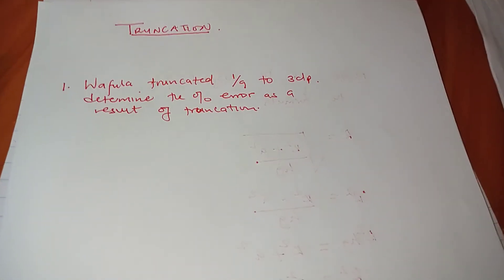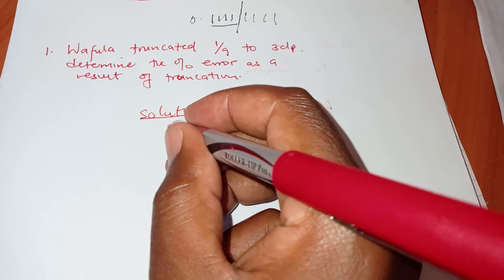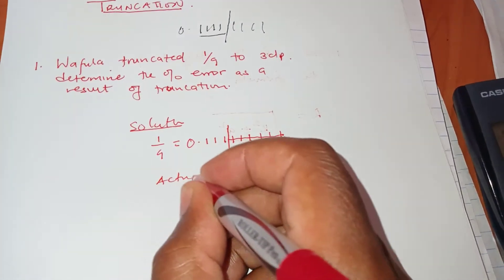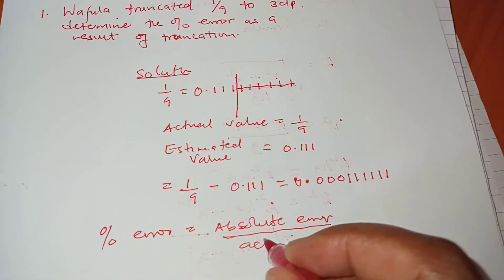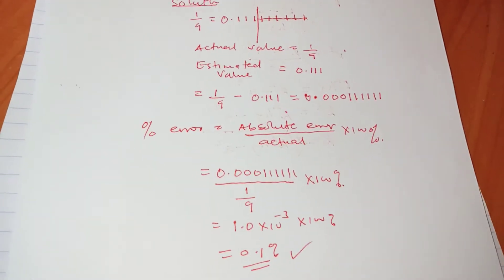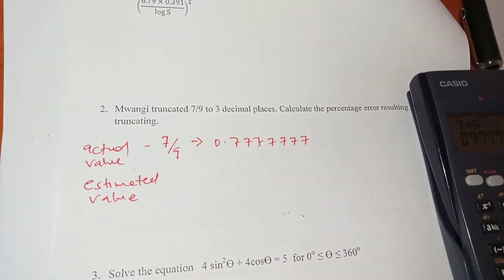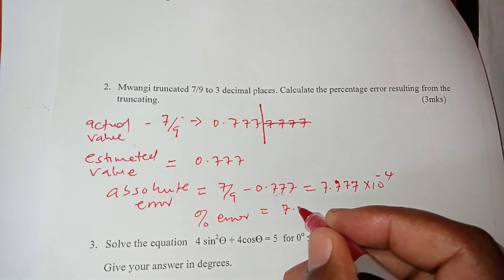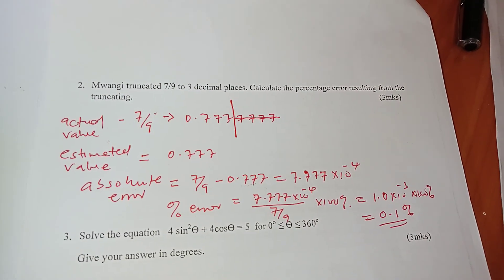APPROXIMATION AND ERRORS (TRUNCATION)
this video helps you to solve a problem involving TRUNCATION correct to 3dp